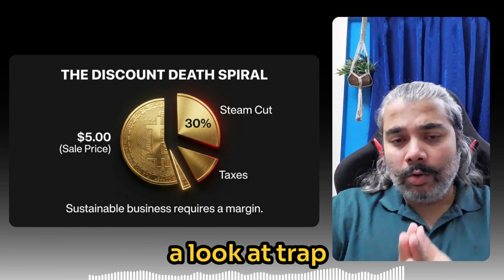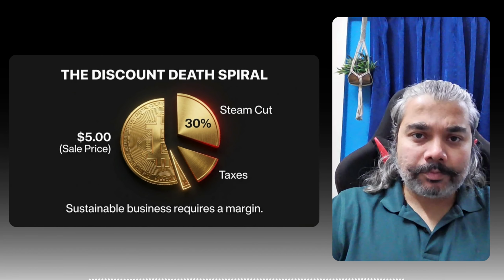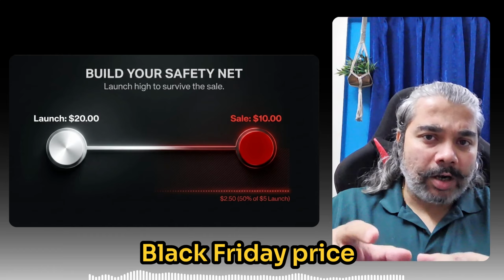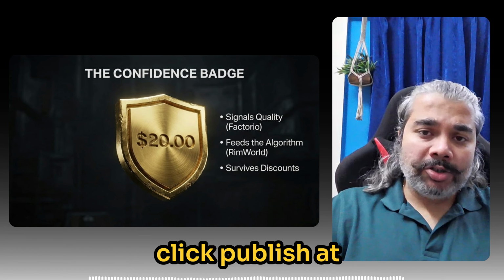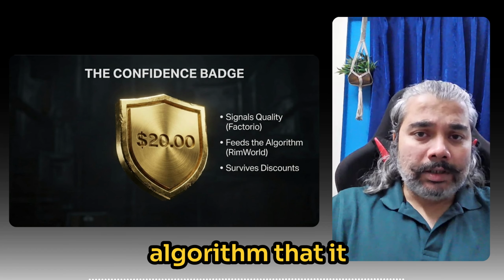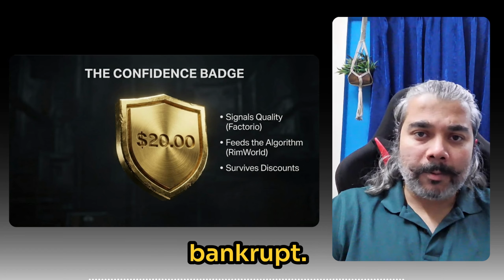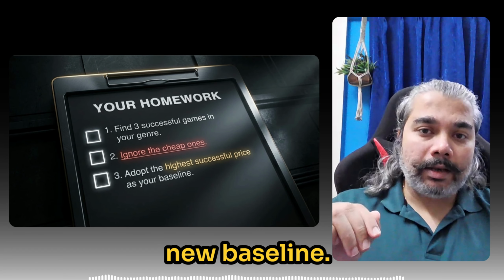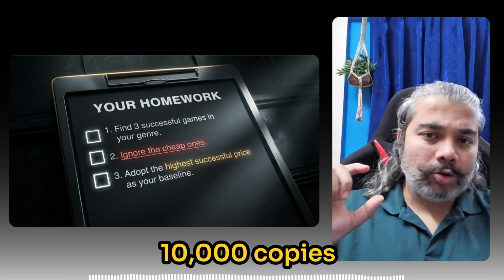Stop Pricing Your Game at $9.99. It’s a Trap.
Stop pricing your indie game at $9.99. You think you’re making your game accessible, but you are actually killing your visibility. In this video, we break down the Steam game pricing strategy that separates successful studios from hobbyists. If you are asking, "How much should I charge for my game?"—the answer is likely double what you think.

We explore why the Steam algorithm hates cheap games, how low prices signal "shovelware" to players, and why copying the Factorio pricing strategy is the smartest move for your indie game business plan.

🛑 STOP! Are you making these Indie Game Dev Mistakes?
Most solo developers fail because they treat pricing as an afterthought. They fear that a higher price will scare away players. But the data shows the opposite. This video is your ultimate indie game marketing guide to understanding the psychology of pricing and how to build a sustainable indie game studio.

📝 About This Video: The Ultimate Guide to Indie Game Pricing
Are you struggling with selling your first game? One of the most common reasons why indie games fail is simply incorrect pricing.

In this video, we move beyond basic Steam works tutorials and dive into the business side of development. We answer the burning question: How to price your indie game for maximum profit and visibility.

The "Sushi Theory" of Value
Price is a signal. When you undercut the market, you attract the wrong audience—players who value cheapness over quality. These players are less likely to leave positive reviews and more likely to refund. By increasing your price, you filter for quality users who respect the craft of game development.

Beating the Algorithm
The Steam algorithm explained simply: It follows the money. If you price your game at $5, you need to sell 4x as many copies as a $20 game to generate the same revenue. Steam promotes games that generate revenue. By pricing higher, you make the algorithm work for you, not against you. This is crucial for marketing for solo developers who don't have a massive ad budget.

The Long-Tail Revenue Strategy
Your launch week is just the beginning. A solid game development business plan accounts for the next 3 years of sales. Starting at a higher price point gives you the "Discount Buffer" needed to participate in seasonal Steam Sales (Summer Sale, Winter Sale) without devaluing your product to zero. This is the secret to making money with indie games over the long term.

This channel is dedicated to helping you finish your game and build a business. We cover:

Indie Game Budgeting: How to manage your time and money.

Steam Wishlist Marketing: How to get traffic without ads.

Scope & Design: How to use Modular Design (The Lego Method) to build faster.

Mental Health: How to avoid game dev burnout during the crunch.

If you are looking for a game monetization strategy that actually works for small teams, you are in the right place.

🔎 Incoming Search Terms (FAQ)
"How much should I charge for my game on Steam?"

"Does Steam promote expensive games more?"

"Is $10 too cheap for an indie game?"

"How does the Steam wishlist algorithm work?"

"Best regional pricing strategies for indie devs"

🚀 Next Steps for Developers
Join a community of developers who are serious about shipping. We don't just talk about code; we talk about the business of indie games.

2. Watch the Previous Video:
Did you miss our video on Scope Creep? Check out "Innovation in Game Dev: The Lego Perspective" to learn how to build your game faster so you can launch sooner.

3. Prepare for Visibility:
In the next video, we will tackle Steam wishlist marketing. Now that you have the right price, you need the traffic. We will show you how to get your first 1,000 wishlists organically.